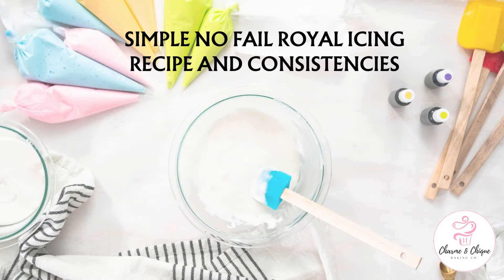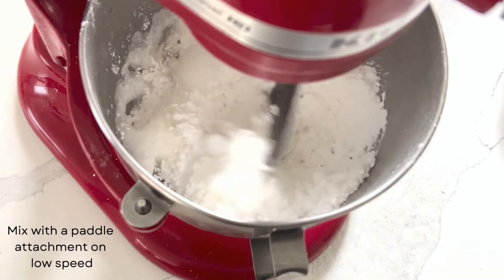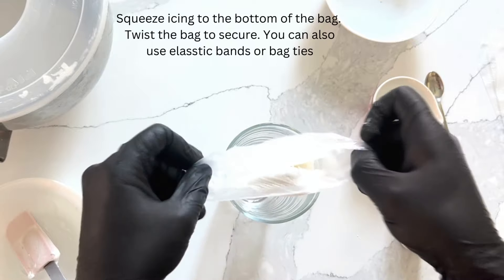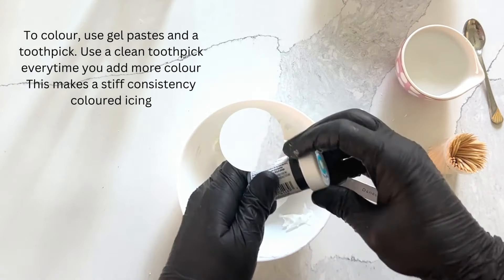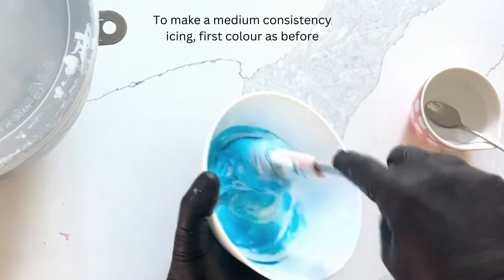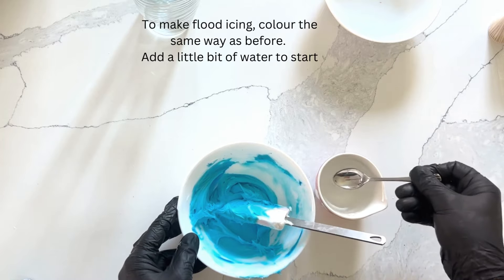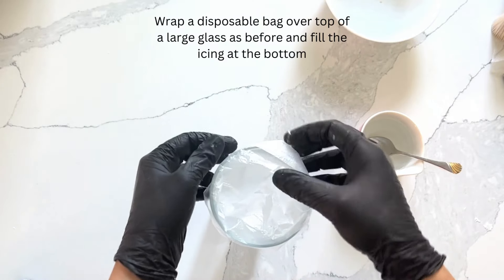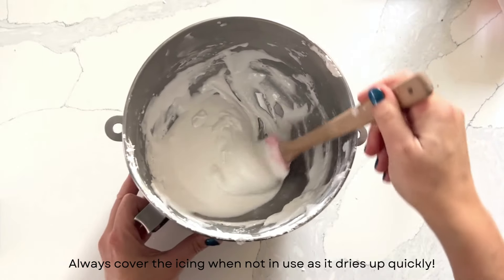Royal Icing Part 1- Simple no fail recipe with how to colour and 3 different consistencies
RECIPE:
565 gr sifted icing sugar
20 gr meringue powder
1/2 tsp cream of tartar
95 gr warm water

Suited for the beginner baker and artist, you'll learn how to make the perfect glossy Royal Icing with different consistencies—stiff, medium, and flood—that are crucial for various decorating techniques. From intricate details to smooth flooding for a flawless finish, we've got you covered. No more guesswork; just perfect royal icing every time!

Perfect for family baking sessions, festive occasions, or just adding a creative touch to your desserts, this tutorial is your go-to resource for mastering the art of Royal Icing.